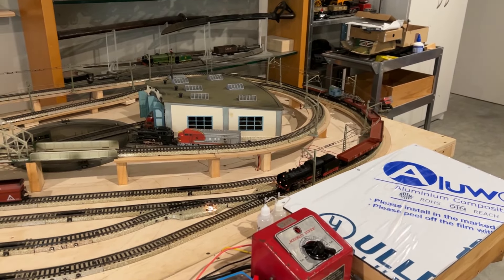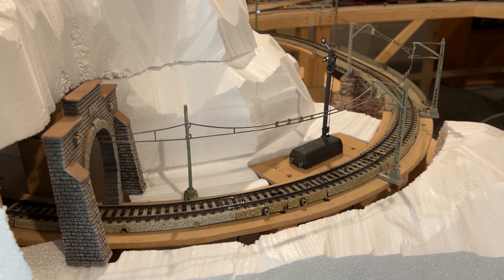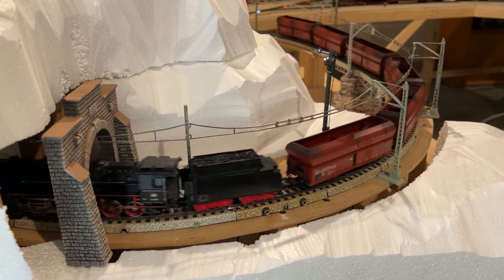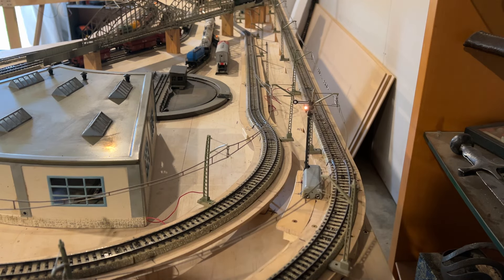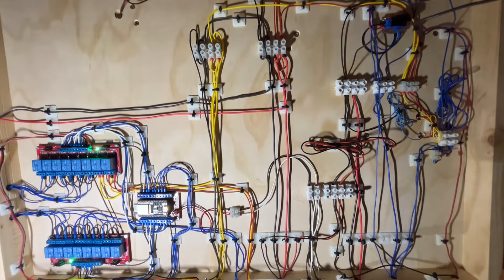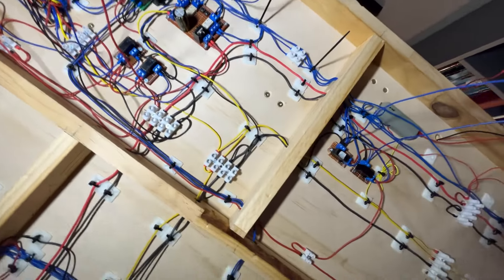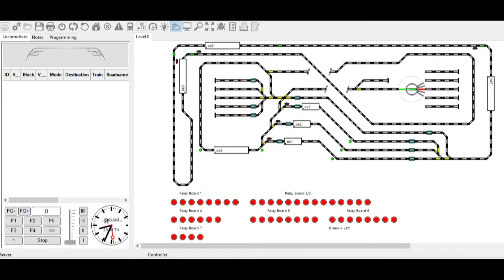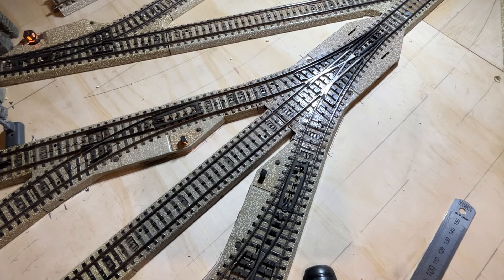Where Did All The Wires Go? -- Märklin Analogue Automation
A bit of an update from me regarding my Märklin Analogue layout. Also a bit on how it works (so not just trains running this time)

Apologies for the audio, my microphone needs replacing.